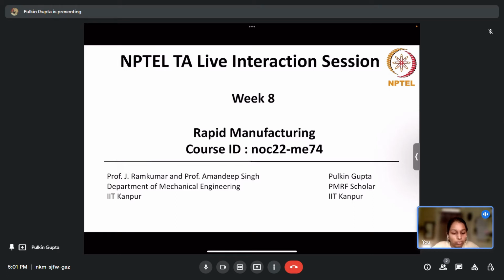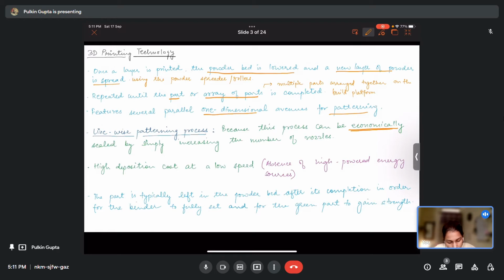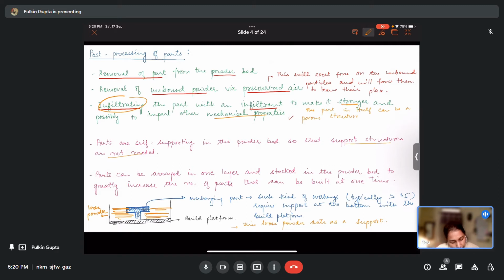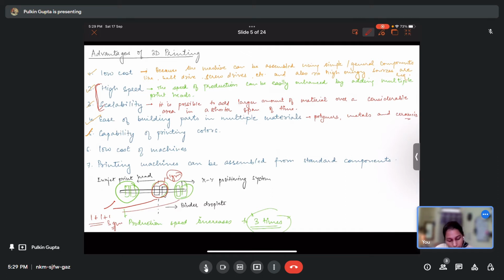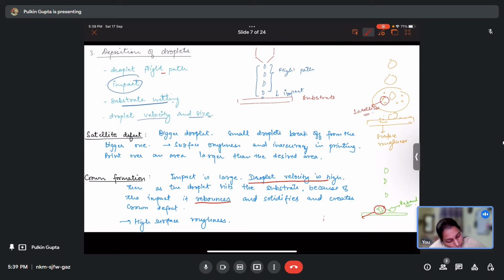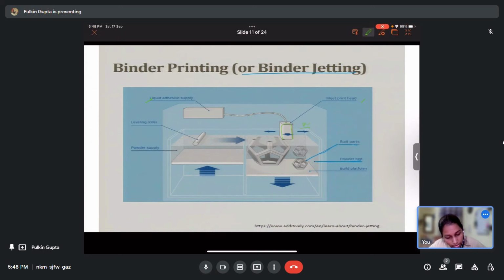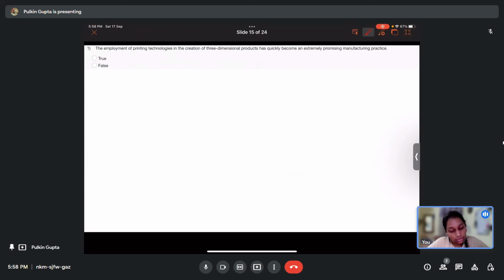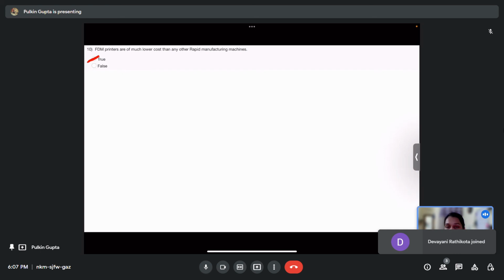noc22-me74 Rapid Manufacturing. Week 8